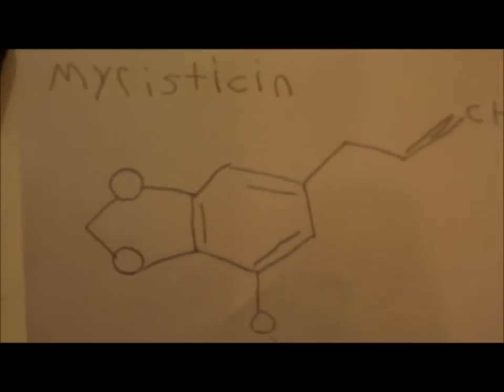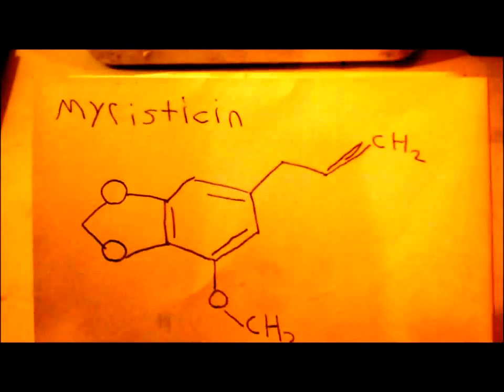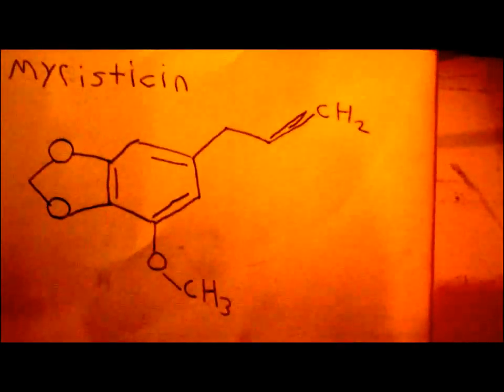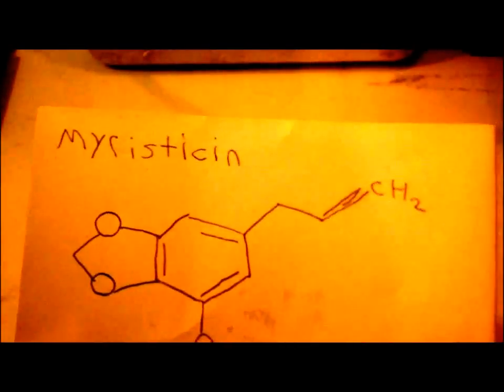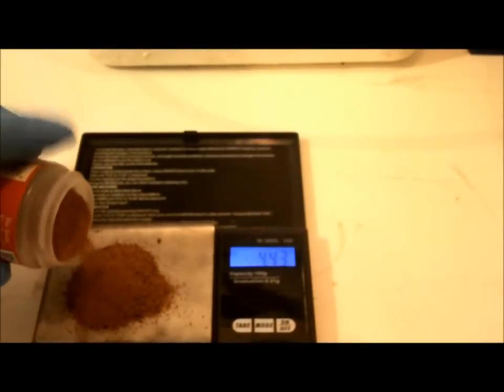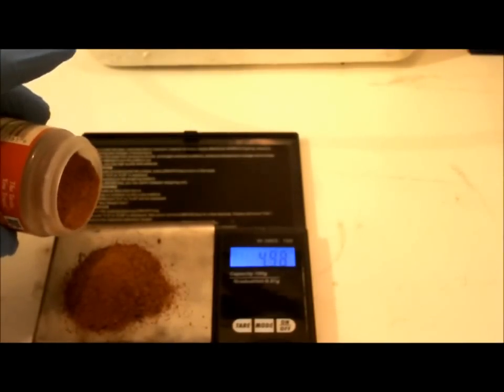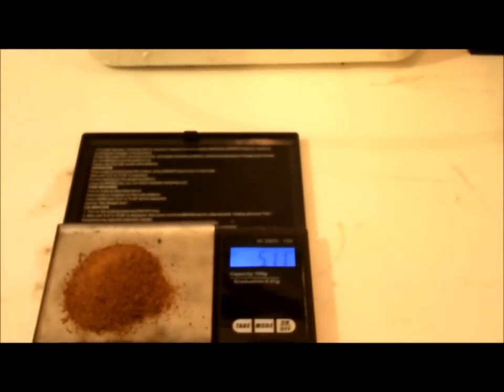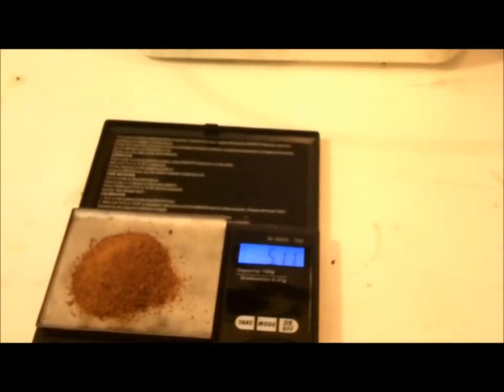Extraction of Myristicin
This is a quick extraction of Myristicin I used as atone buy ethanol can be used. In low doses, nutmeg produces no noticeable physiological or neurological response, but in large doses, raw nutmeg has psychoactive effects. In its freshly-ground (from whole nutmegs) form, nutmeg contains Myristicin, a monoamine oxides' inhibitor and psychoactive substance. Myristicin poisoning can induce convulsions, palpitations, nausea, eventual dehydration, and generalized body pain. It is also reputed to be a strong deliriant.

Sincerely,
Jake